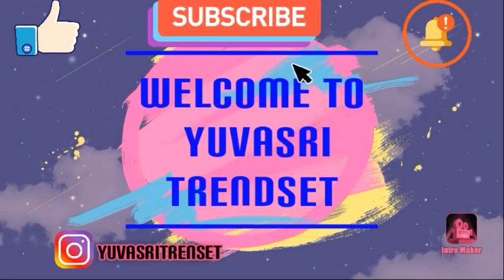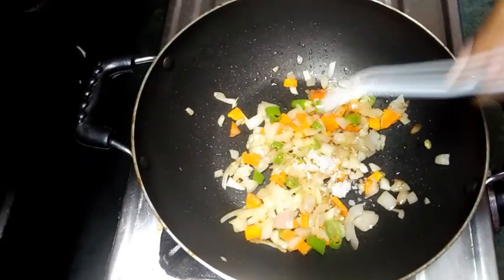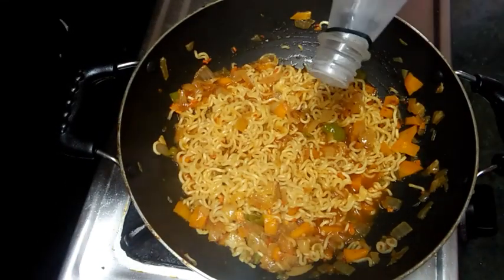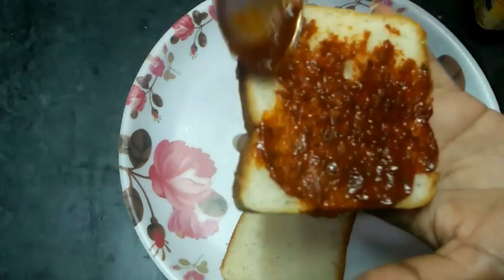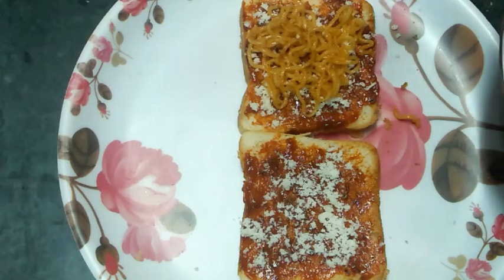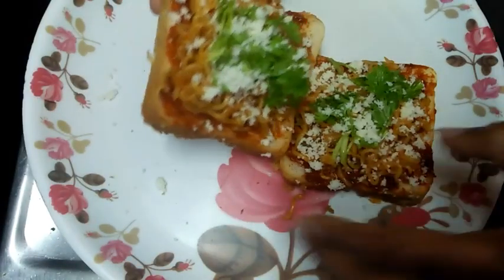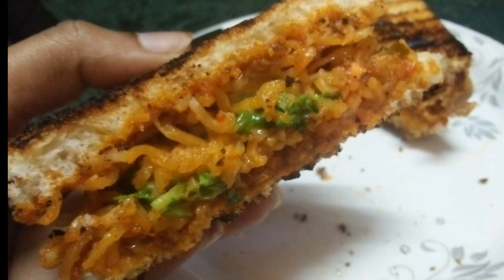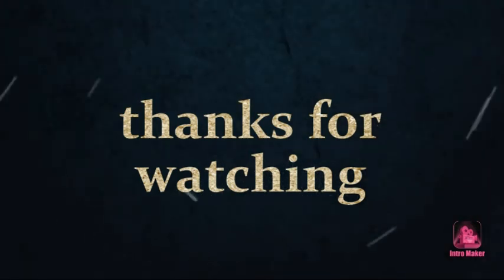Simple &Quick Noodles Sandwich Recipe | 5min Snack Recipe | నూడుల్స్ Sandwich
Hai frnds today video is .Simple &Quick Noodles Sandwich Recipe | 5min Snack Recipe | నూడుల్స్ Sandwich

  If you like this video, please click the like button ,and write  your feedback in the comment section

Thanq for watching my video

yuvasri...